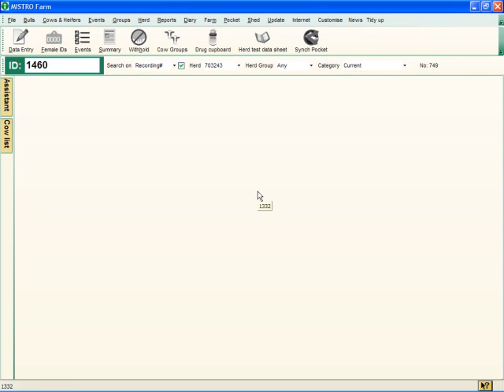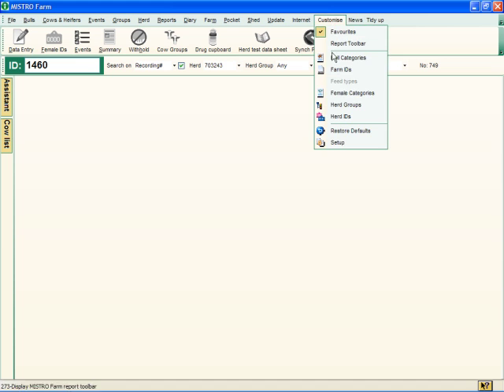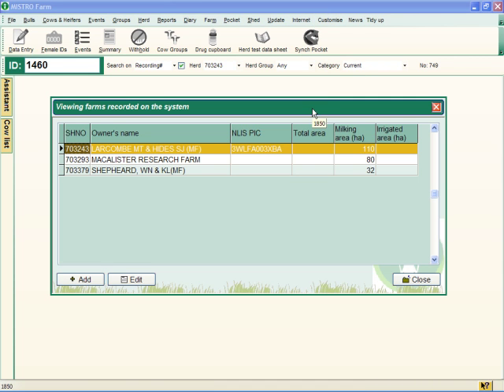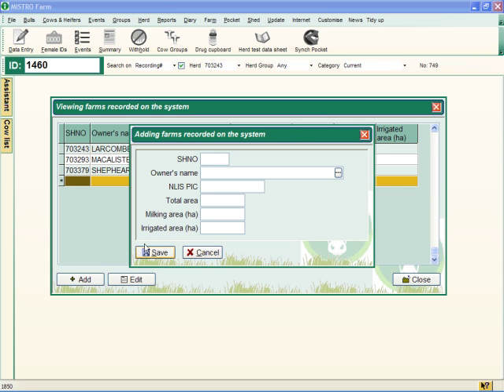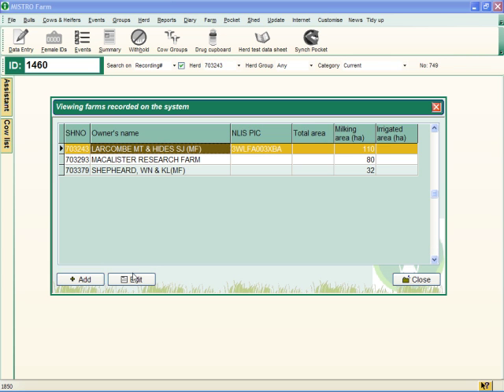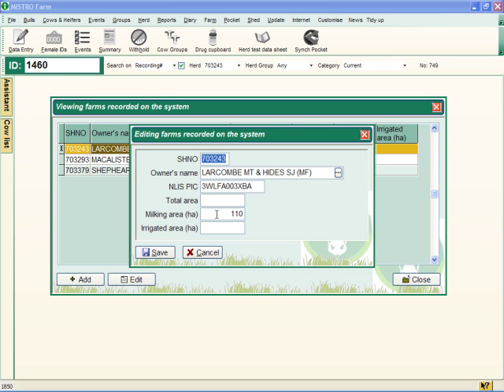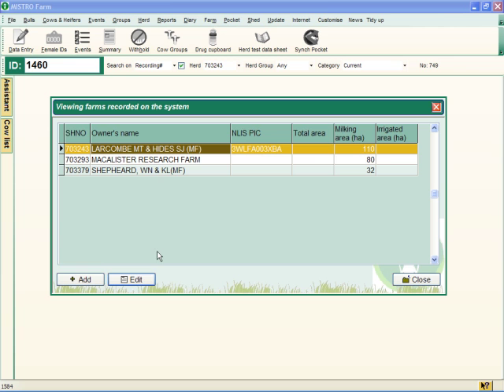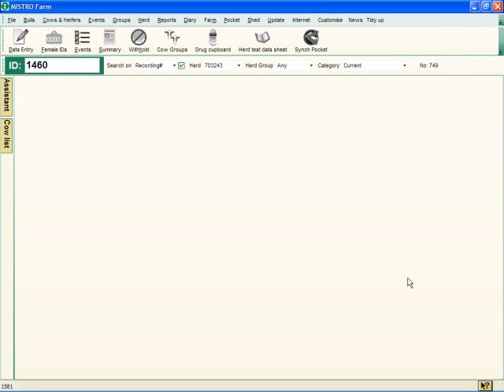Enter farm size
How to enter the size of your farm in MISTRO Farm 5